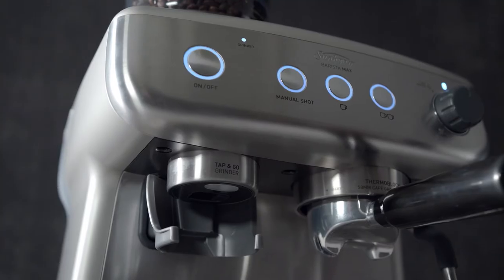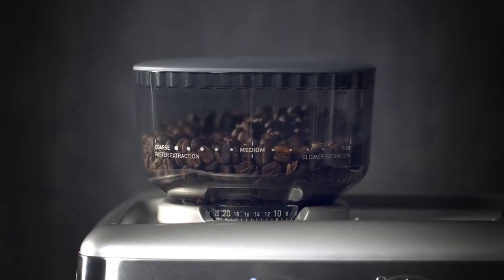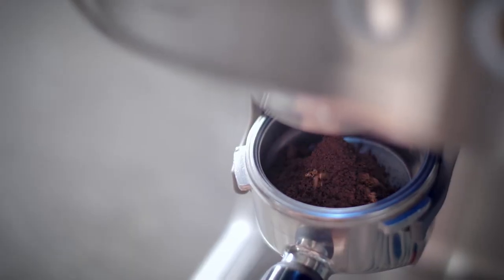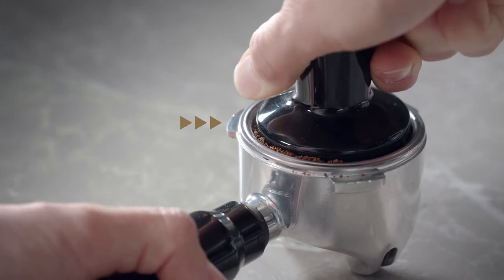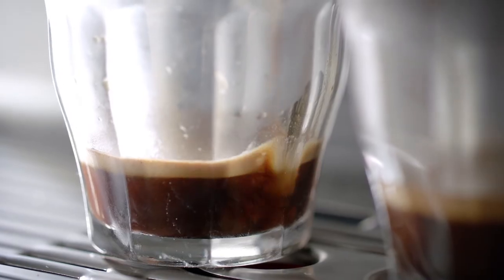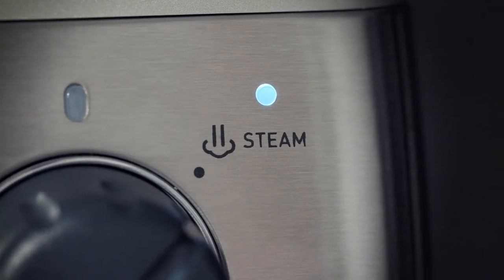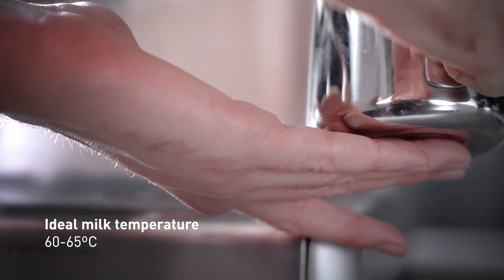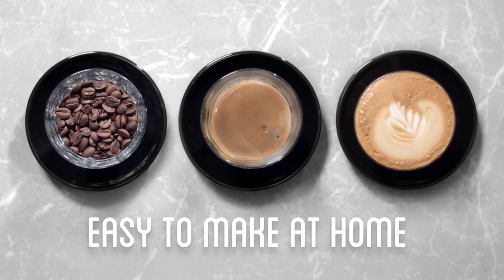Barista Max Espresso Coffee Machine | Quick start guide | Sunbeam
Here's a guide to help you make a great tasting espresso coffee with your Sunbeam Barista Max Coffee Machine in 3 steps. Learn more about coffee grind settings, espresso extraction and milk texturing. Create simply great coffee at home with Sunbeam.